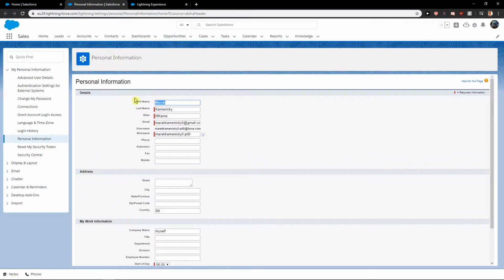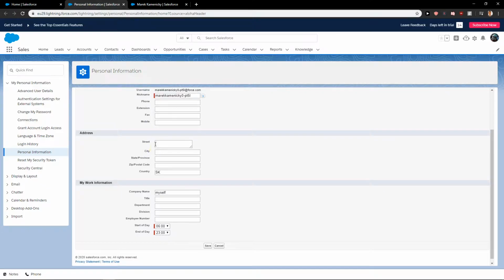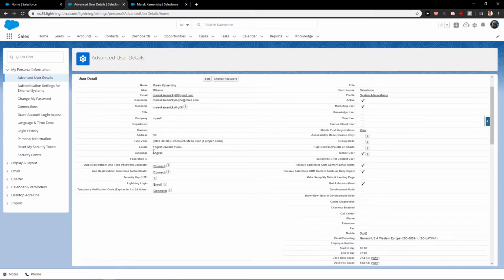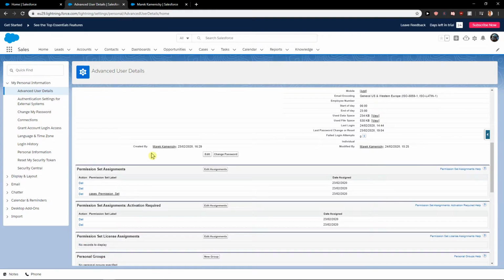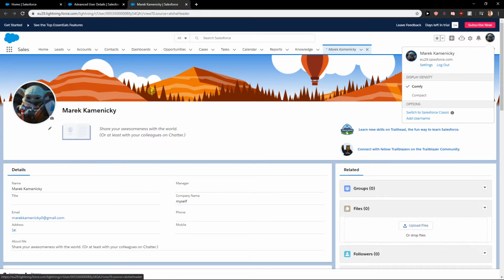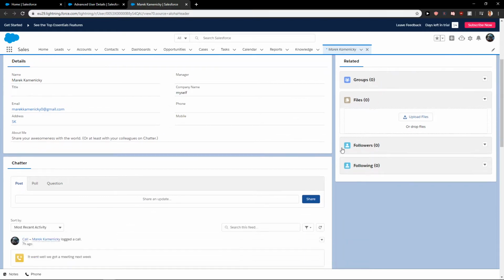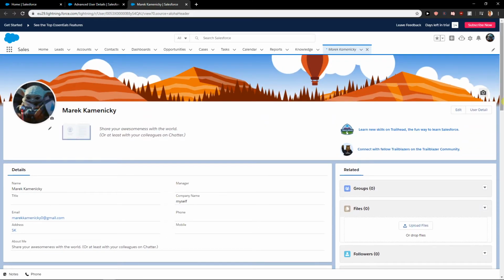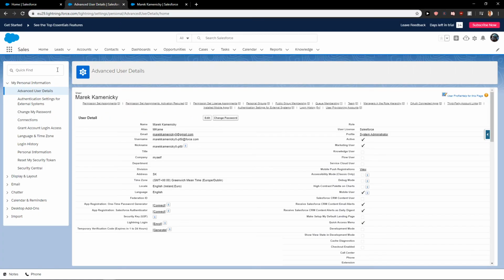How to Change Your Personal Settings in Salesforce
In this video you will learn How to Change Your Personal Settings in Salesforce

 , transferwise ‏‏‎ ‎

GET AMAZING FREE Tools For Your Youtube Channel To Get More Views:
Tubebuddy (For GROWTH on Youtube):